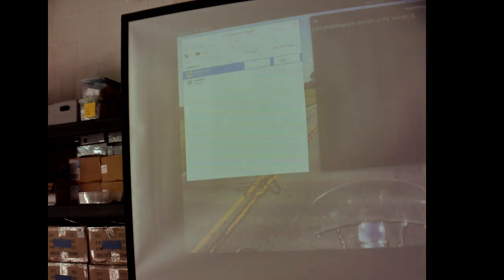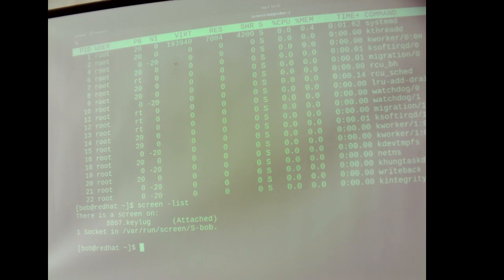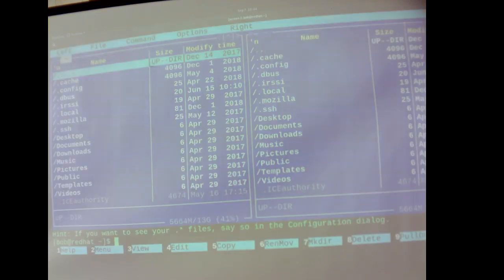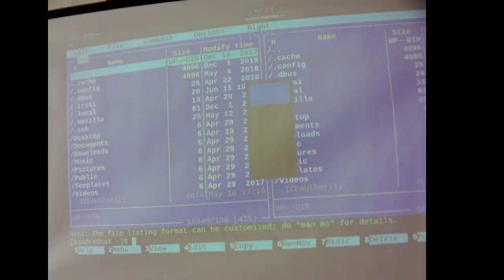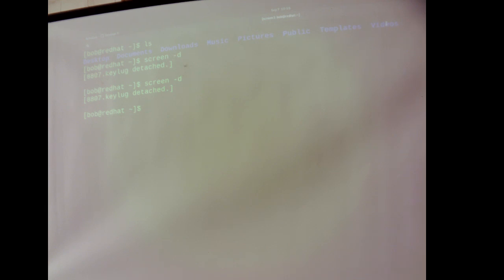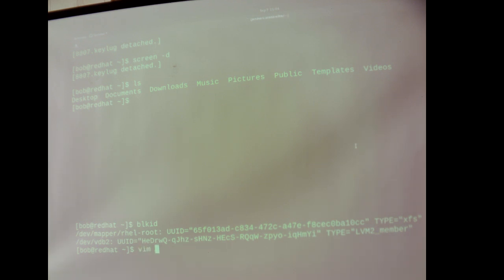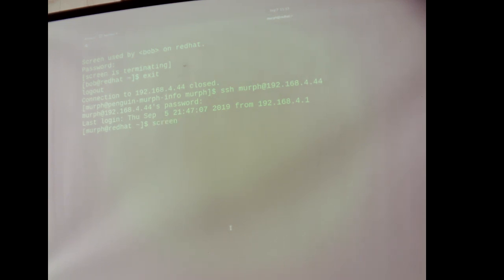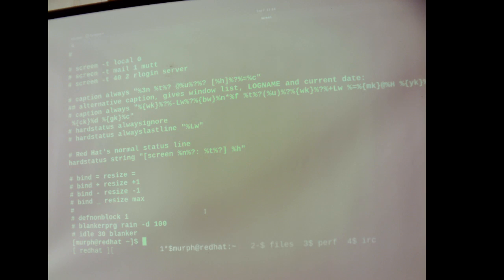GNU Screen (live demo)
GNU Screen is a full-screen window manager that multiplexes a physical terminal between several processes, typically interactive shells. In this demo, Bob Murphy shows how to use concurrent views, and use GNU Screen to keep an SSH session preserved while logging of and logging back on later to access the session you left earlier

Presentations and events of the Frederick Linux Users Group (KeyLUG)
Frederick, Maryland, US